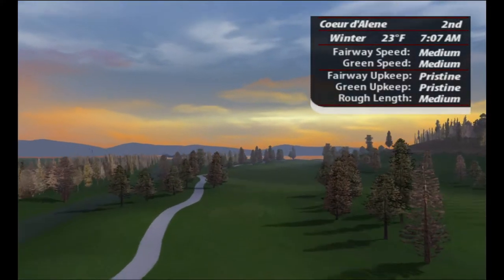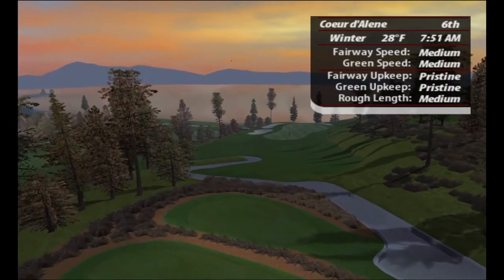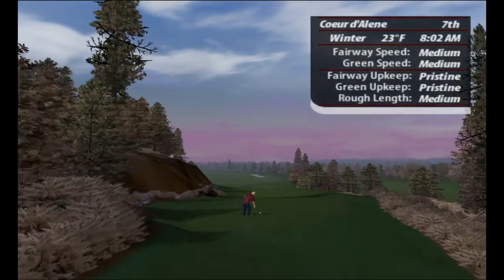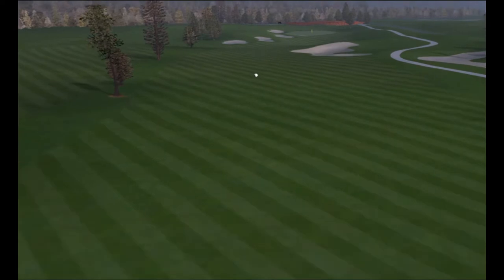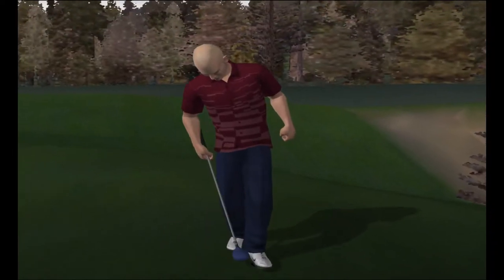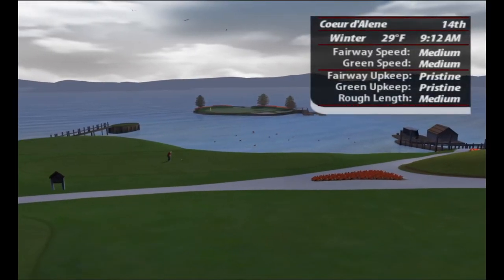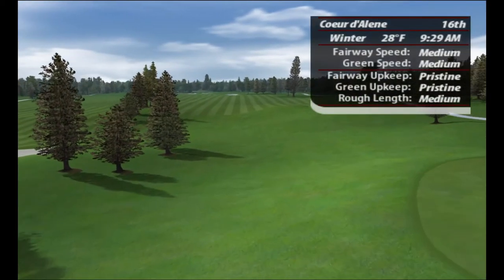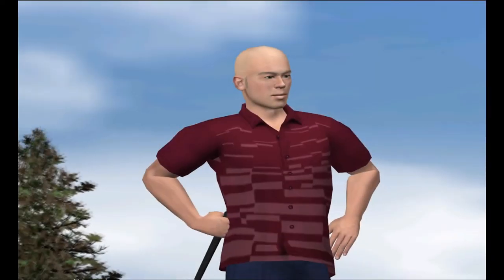Tiger Woods PGA Tour 2005 Playthrough Episode 2 - In Pursuit of Legends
After the bout of practice match we now go into the the real meat of the game, the PGA tour mode. This game likes to call it "My Legend Pursuit" as it is lumped in with the various legends of the sport you can face off against after unlocking. They're no slouch and you can't be either which is why we play the tour to gain valuable sponsorships and even more valuable experience. It's a long way to the top if you want to rock and roll after all.